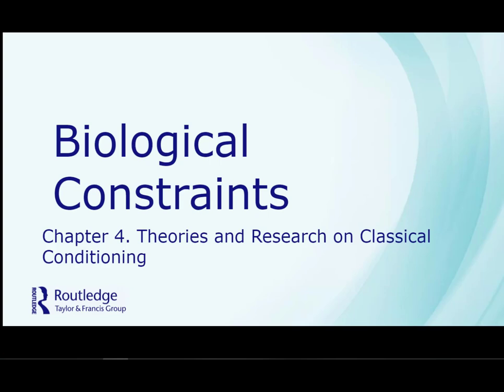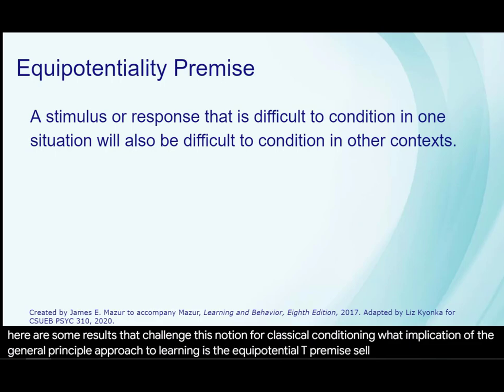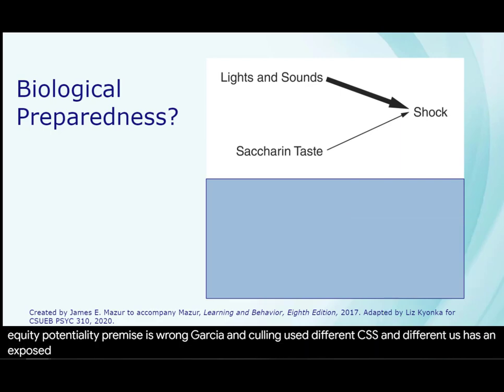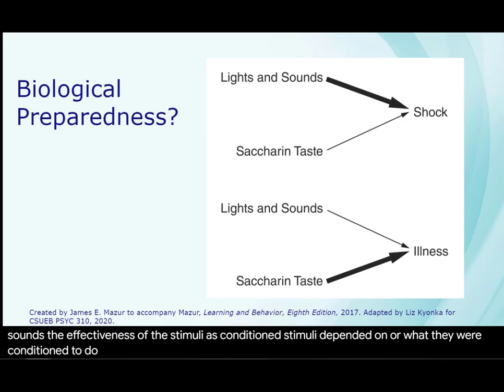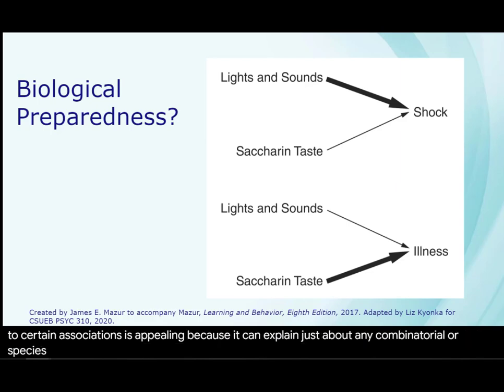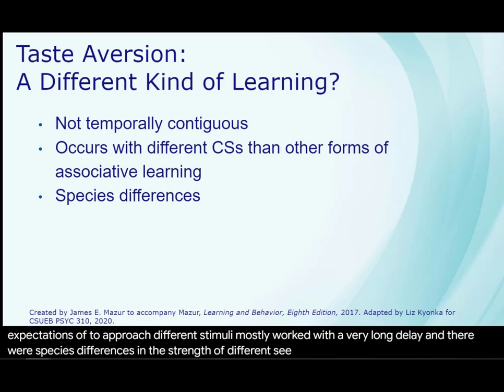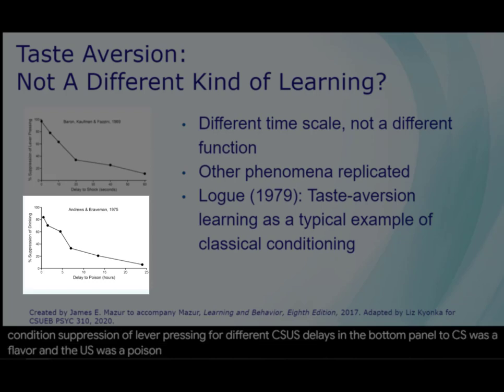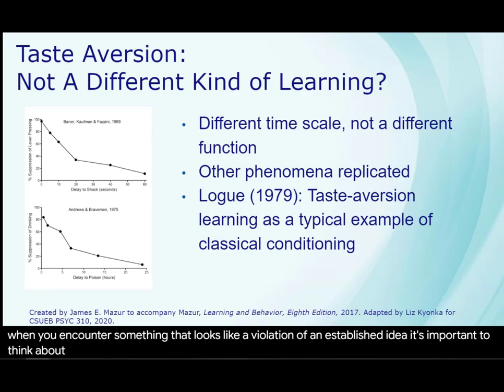Biological Constraints on Classical Conditioning